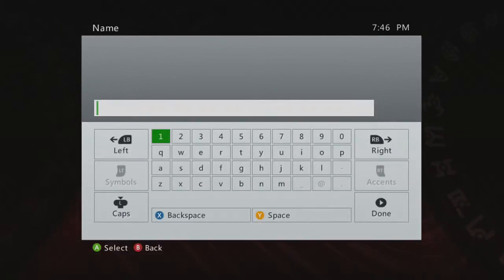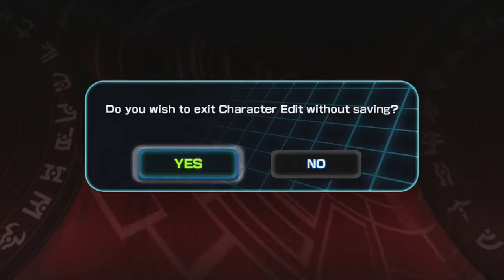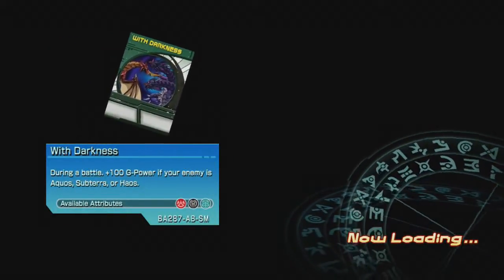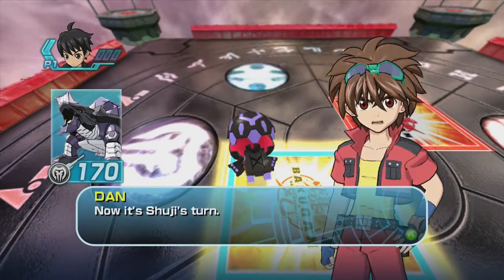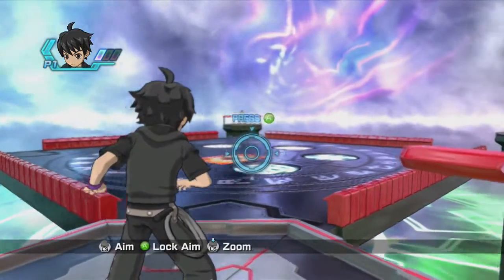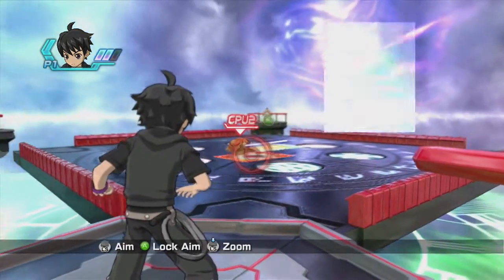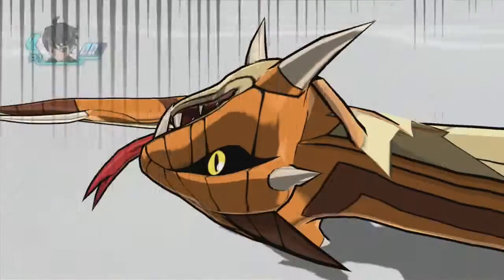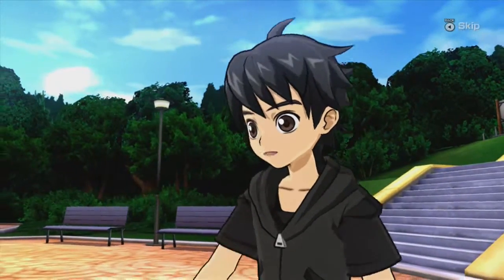Bakugan Battle Brawlers Part 1